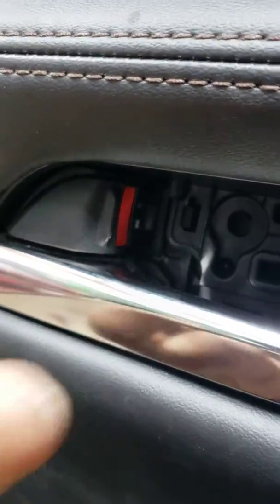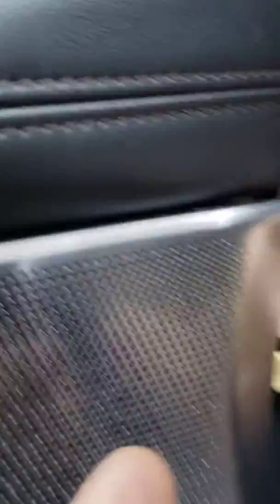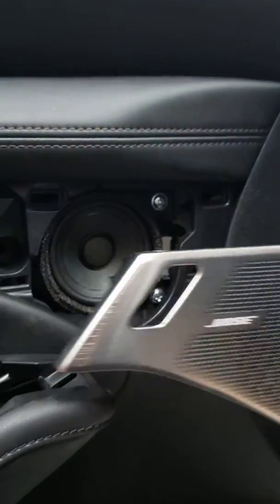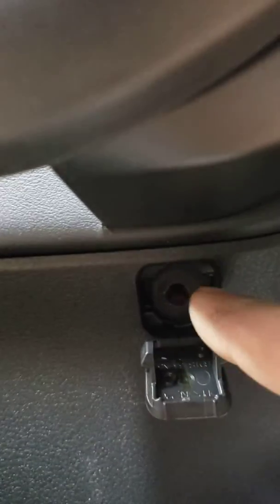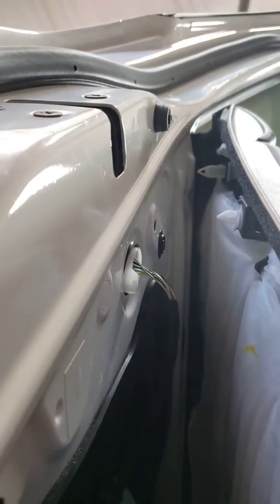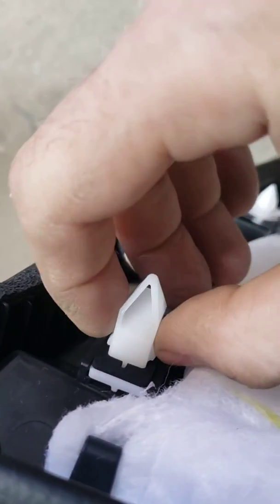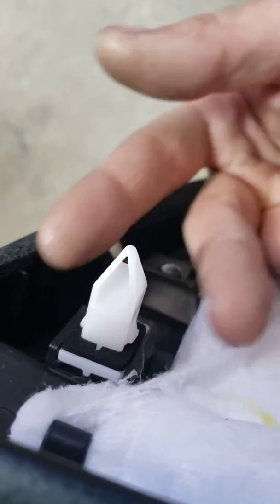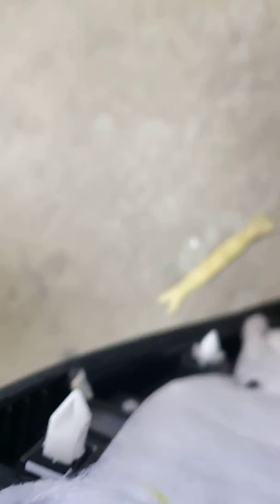2019 2020+ Mazda 3 Front Left door trim pannel removal RI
Fast video of how to remove trim pannel. The window switch pops out from top to unplug it. No screws behind there. Forgot to cover that in my video.